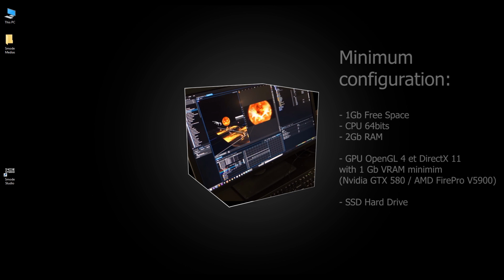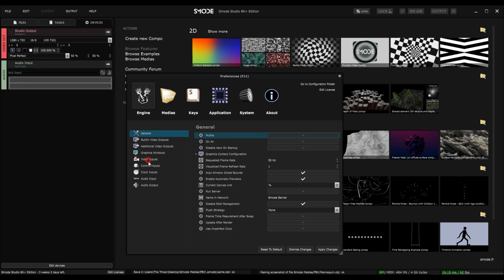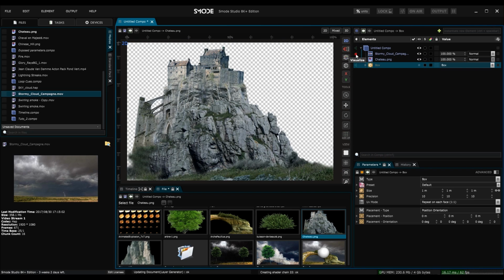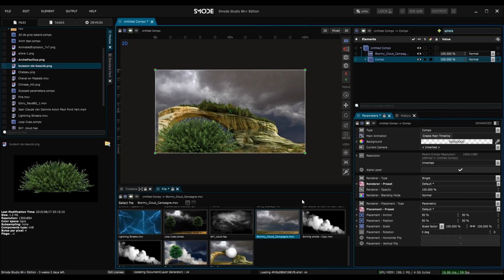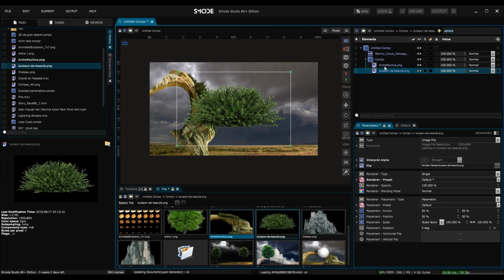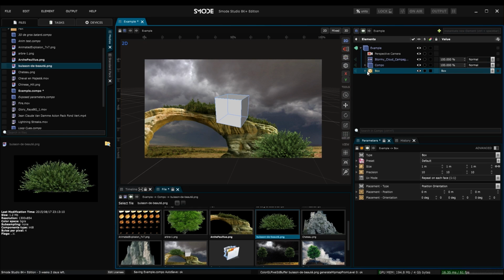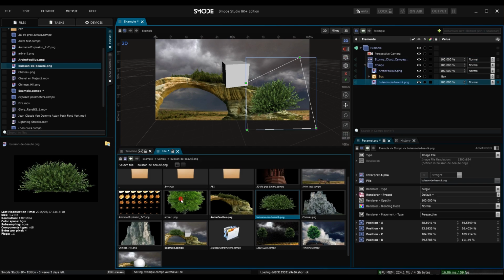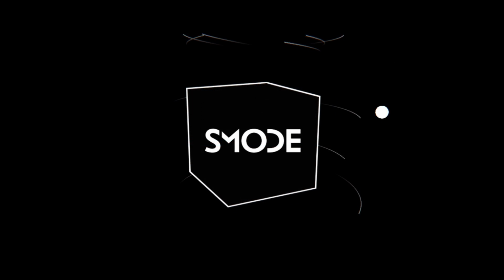Smode Beginner Tutorial | Real Time Compositing | Introduction to the user interface